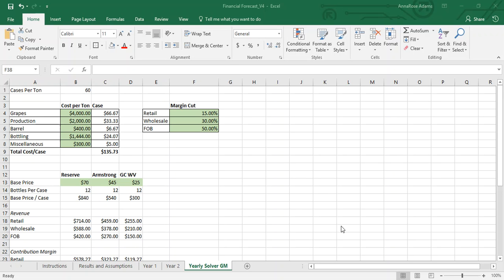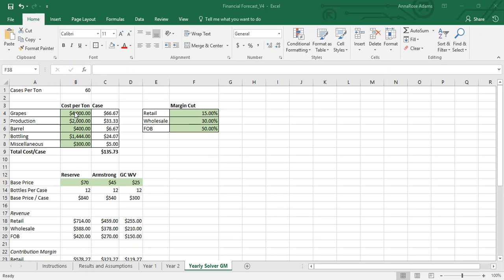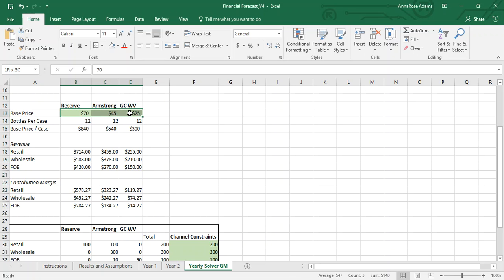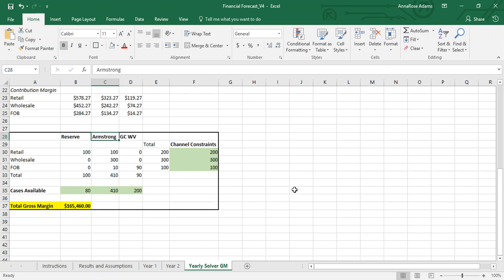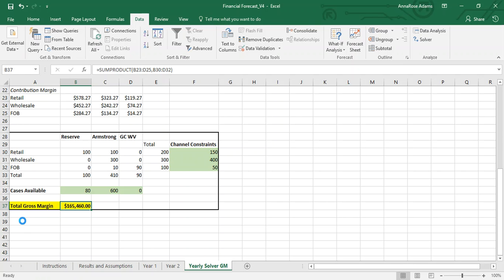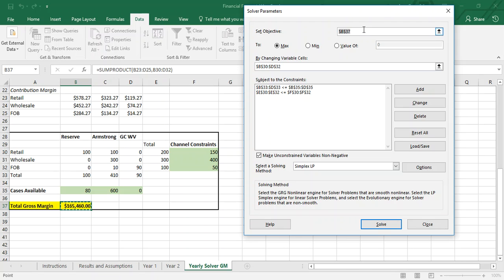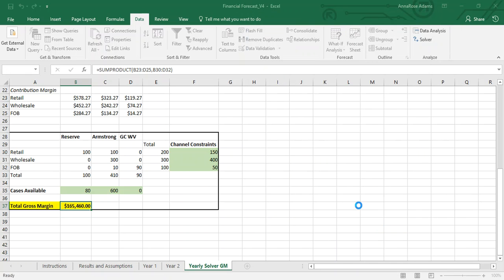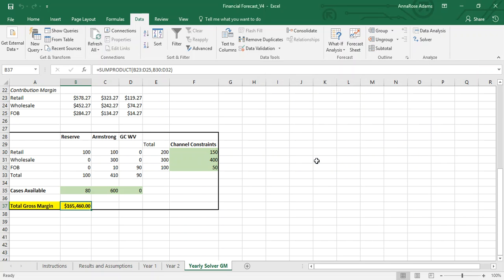Part 2 Fin Analysis Tutorial